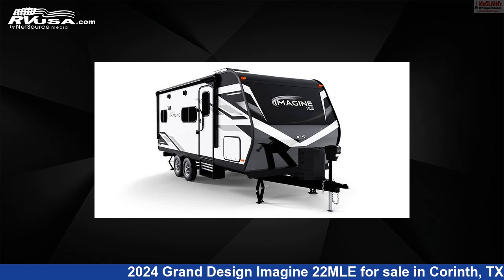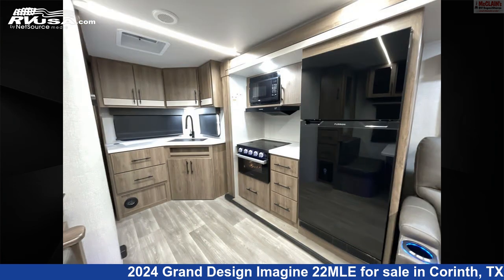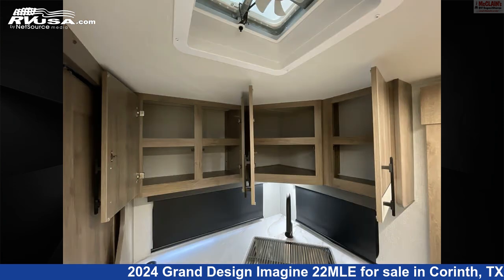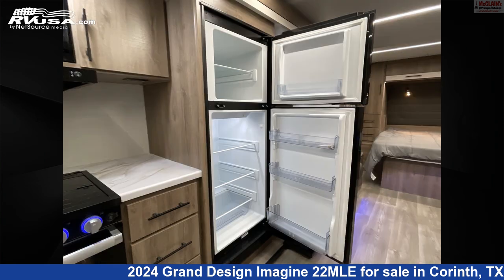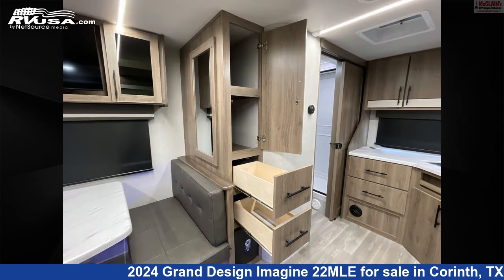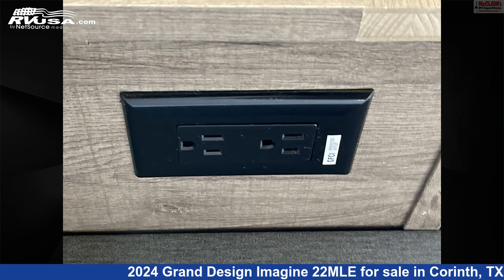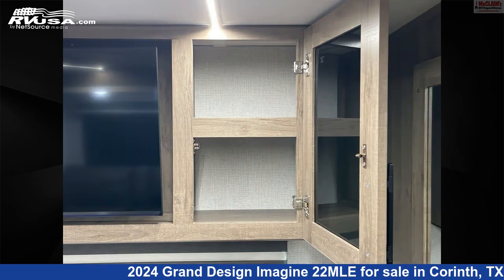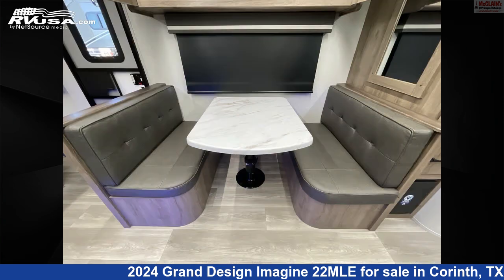Beautiful 2024 Grand Design Imagine Travel Trailer RV For Sale in Corinth, TX | RVUSA.com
This 2024 Grand Design Imagine 22MLE is a Travel Trailer RV. It is located in Corinth, TX 76210 and is offered for sale by McClain's RV Superstore. This Used Grand Design Is 25' 11" in length and features sleeps 4, External Shower, Oven, Microwave, Smoke Detector, Auxiliary Battery, TV, Carbon Monoxide detector, Air Conditioning, Refrigerator, Awning, and 37 gal fresh water capacity. The floorplan layout of this Travel Trailer features Front Bedroom, Mid Kitchen, Rear Bath.The unloaded weight of this 2024 Grand Design Imagine 22MLE is 5125 lbs.